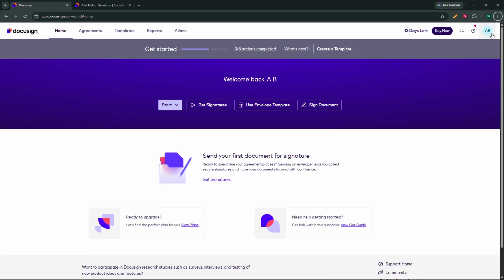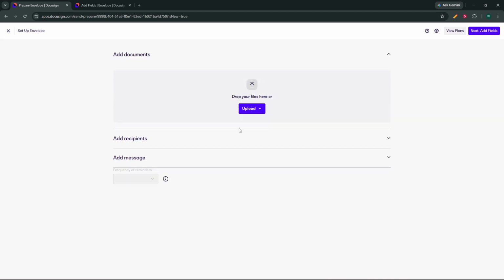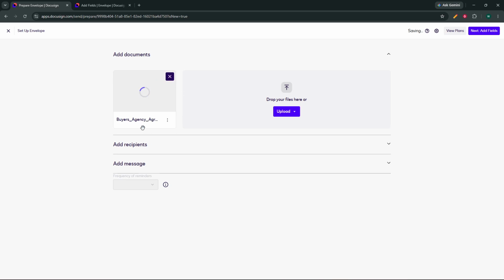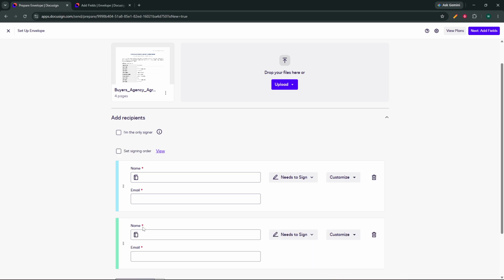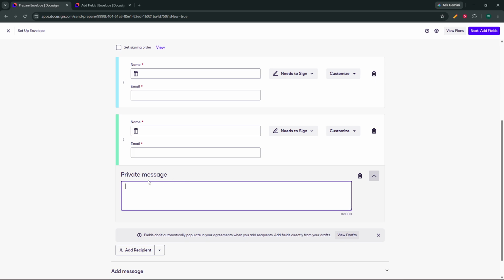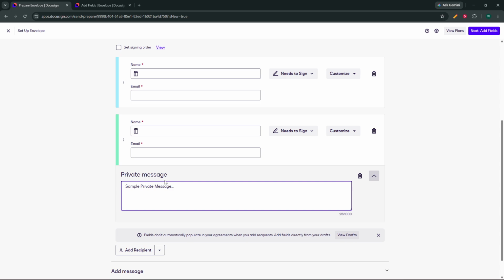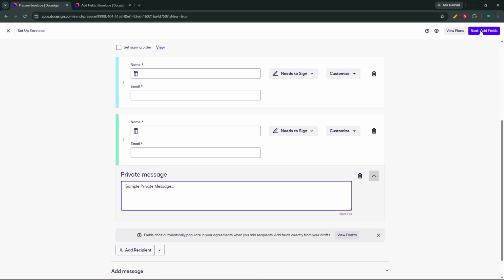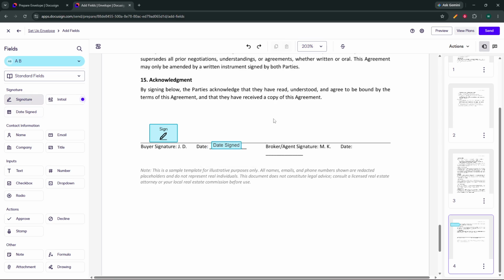How To Add A Private Message To A DocuSign Recipient (Quick Guide 2026)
In this quick DocuSign tutorial, you’ll learn how to add a private message to a specific recipient in DocuSign in 2026. Private recipient communication can be helpful when different signers need different instructions, reminders, or context during an electronic signature workflow.

We’ll walk through the relevant recipient settings and show you how to customize communication without unnecessarily adding information to other participants.

🔹 What You’ll Learn:

* How to add a private message in DocuSign
* How recipient-specific messages work
* How to communicate with individual signers
* How to customize DocuSign envelopes
* How to improve business communication
* How to manage multi-recipient workflows
* How to create professional eSignature processes
* Common messaging mistakes

💡 Pro Tip: Keep private messages focused on information that genuinely applies to that recipient. Avoid including sensitive information unless your organization's security policies specifically allow it.

By The End Of This Video, you’ll understand how to add recipient-specific messaging in DocuSign. You’ll also know how private communication can improve complex signing workflows.